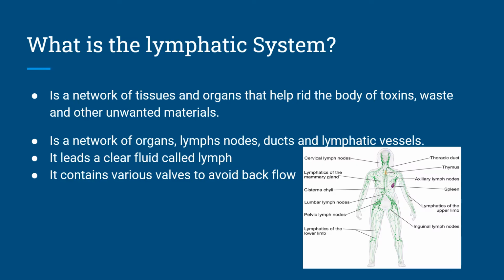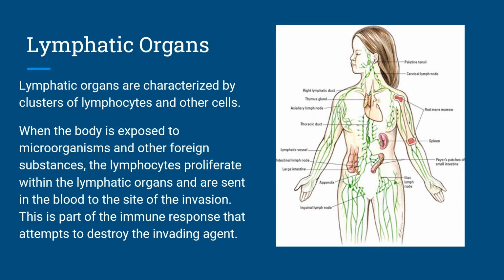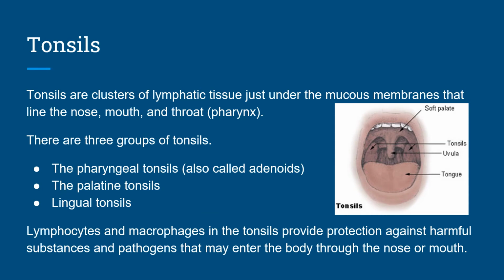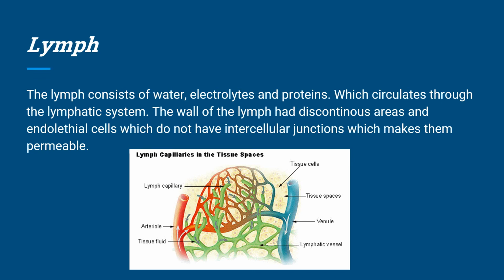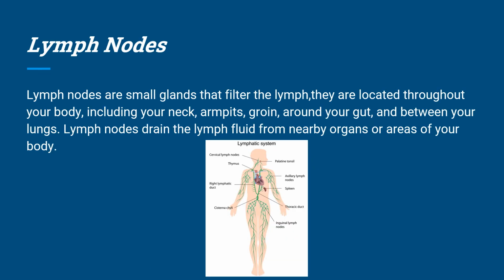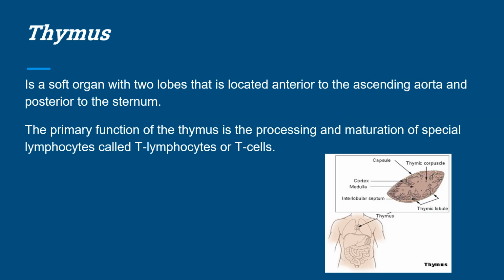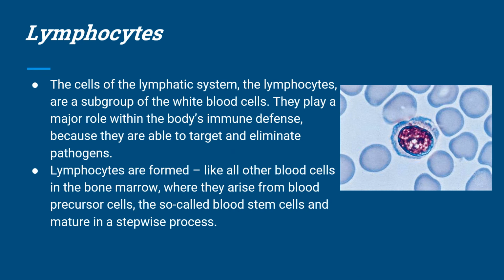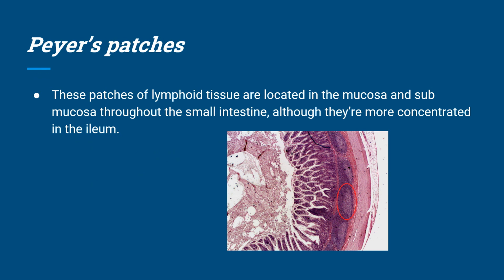Lymphatic System 1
Biology in the health care